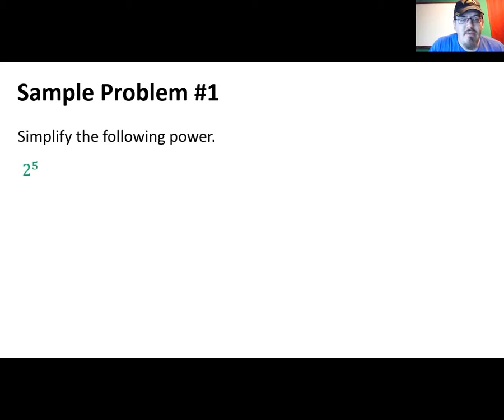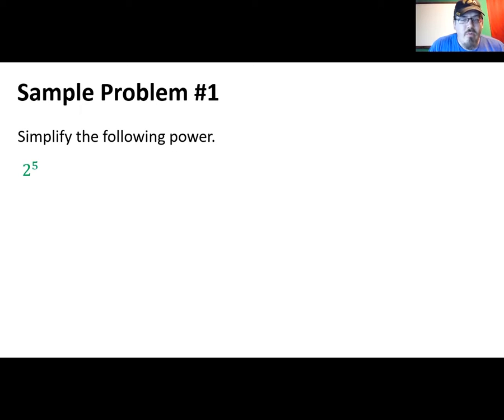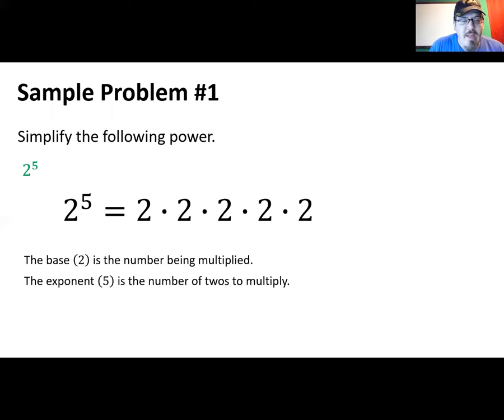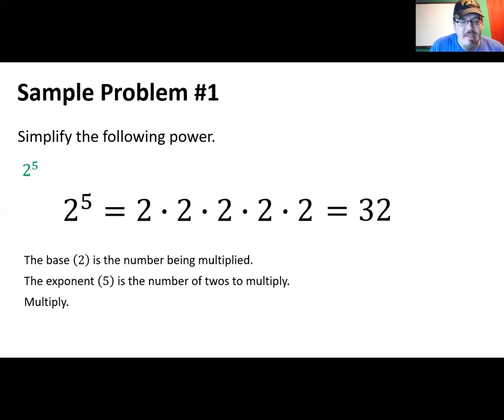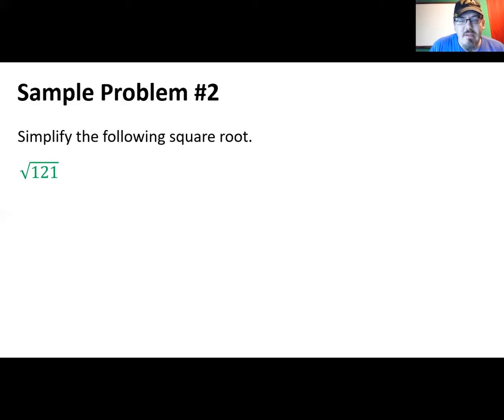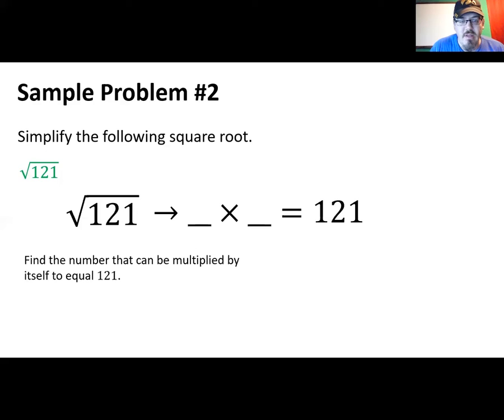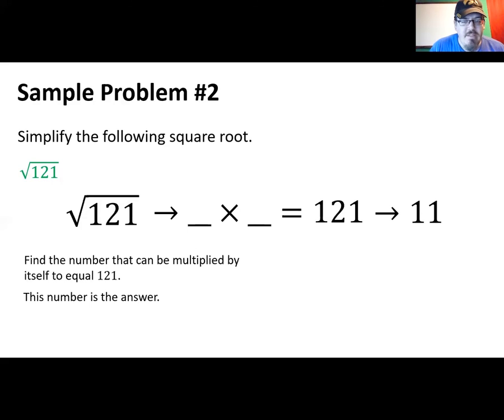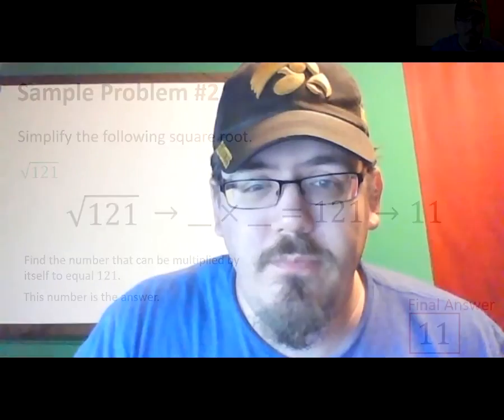Business Math (Module 11)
Powers/Exponents and Roots